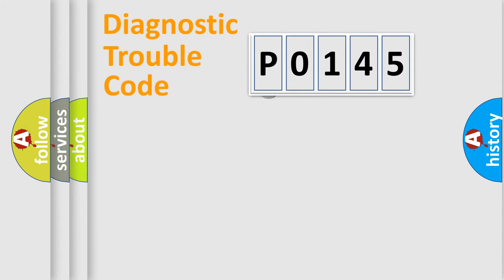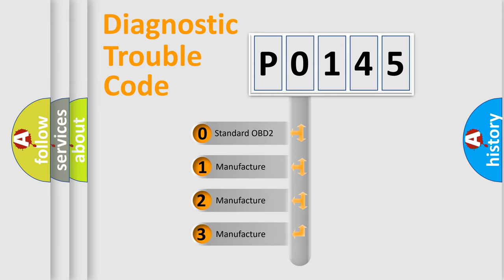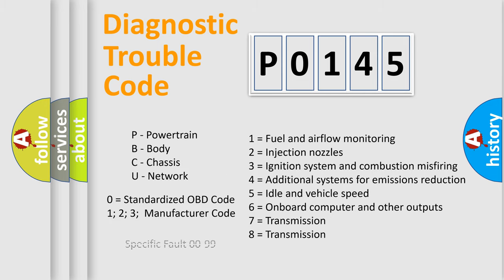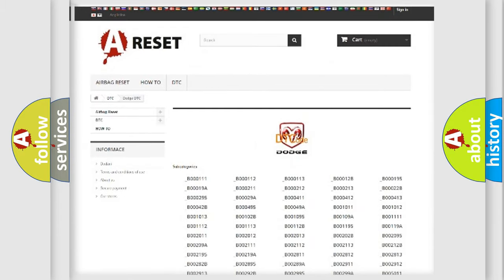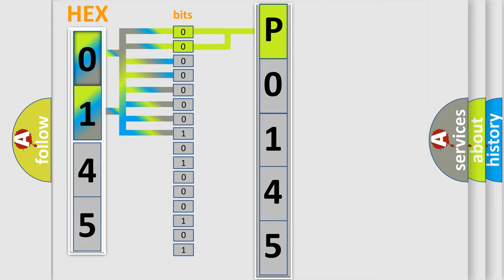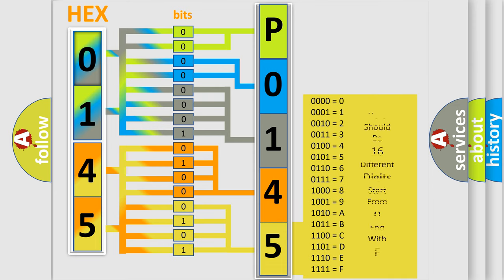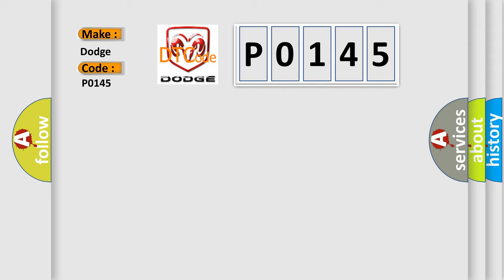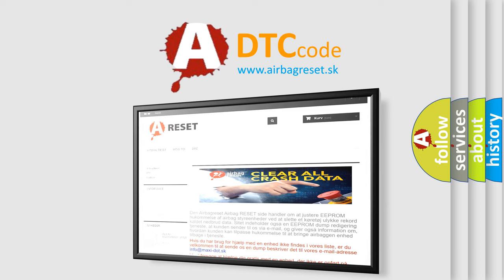DTC Dodge P0145 Short Explanation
Contents:
0:21 Basic DTC analysis according to OBD2 protocol standard.
1:48 Insight into programming
2:58 A diagnostically understandable description of the Diagnostic Trouble Code
3:05 Basic error definition

Make:
Dodge
Code:
P0145
Definition:
Faulty Power Supply (VA Line)
Cause:
Supplemental restraint system (SRS) unitUnder-dash fuse or relay box